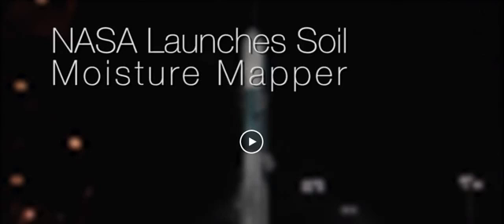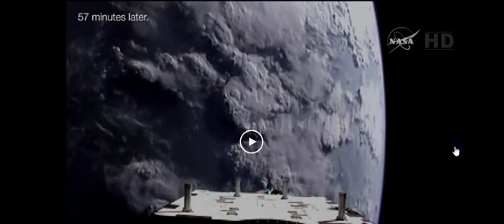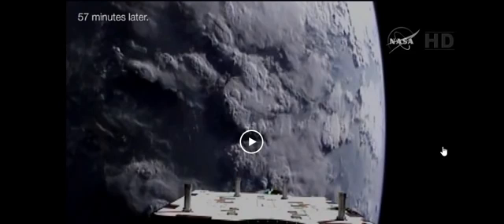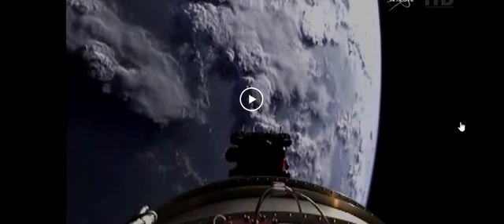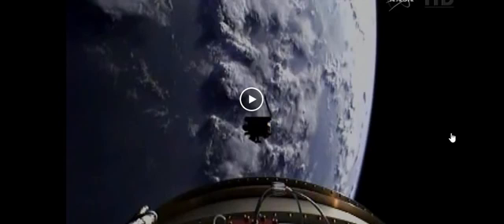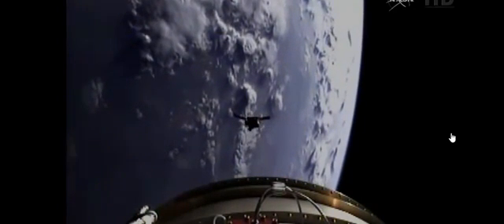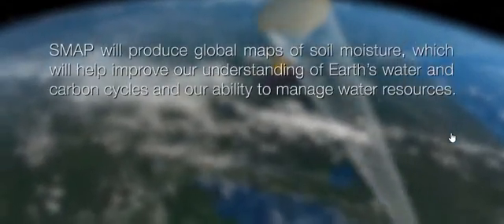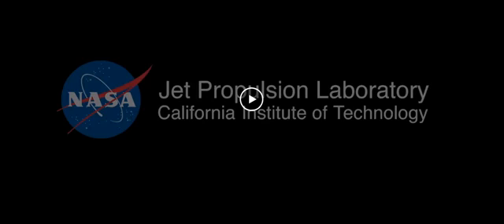ROBERT BASSANO - NASA Satellite Stops on a Dime! WTF!!!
SMAPS NASA satellite is launched on in 2015 from California in the middle of the night and 57+ minutes later the satellite is released into oribit at a speed in excess of approximately 10,000 mph and then stops on a dime, approximately 150-250 yds away from the Delta rocket. WTF!!!

"Just do your own research and tell me if you can find a similar video whereby the satellite was still visible after being jettisoned from the vehicle that got it into orbit.? I doubt you will find another video to compare it to."

- ROBERT BASSANO

This is a mirror channel. Please follow the link to the original content creator for more details.